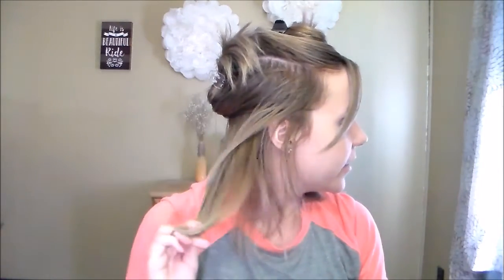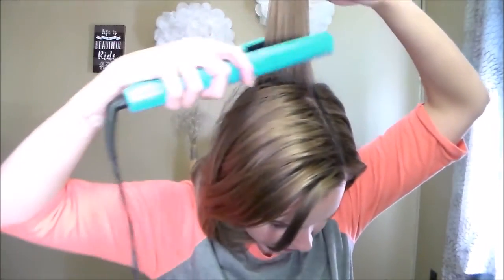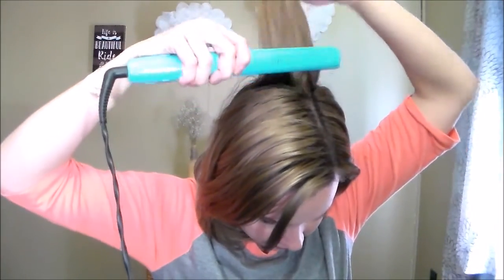How To Get A Blow Out Look Using A Flatiron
Hey everyone! Today's video is all about a quick hair tip on how to get a Blow-Out look using your flat iron! I have been doing this for 3rd-4th-5th day hair. It has been giving me more volume, which makes my hair style look more fresh. I hope you all enjoyed this quick hair tip. If you end up doing this, let me know how it works for you! I plan to do a video all about round brushing and how to do a blow-out at home! If you have any requests, please leave those down below as well, and I will be happy to look into your ideas. Thank you all so much for stopping by my channel and watching this video. I hope you all have an awesome day and I hope to see you in my next video!